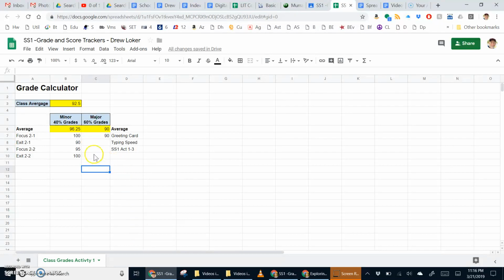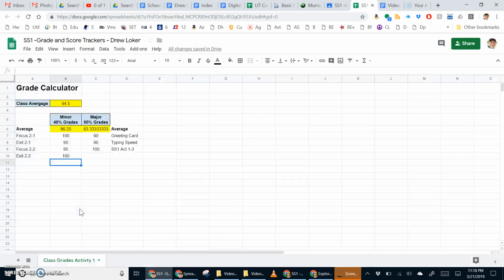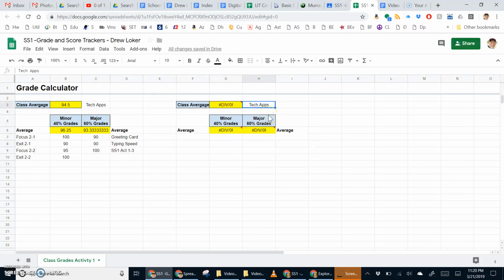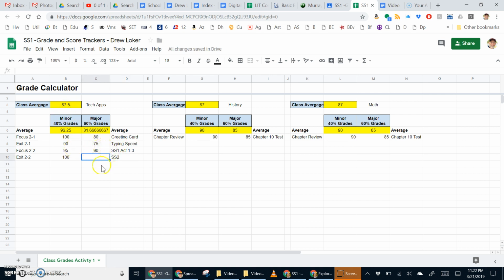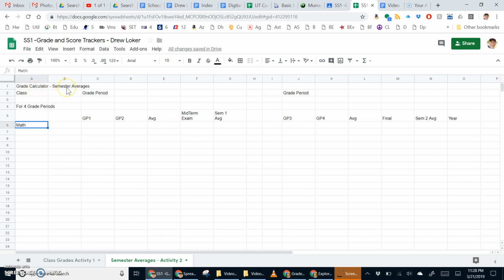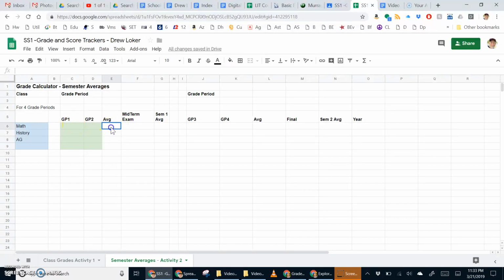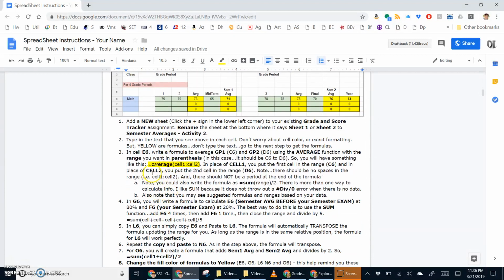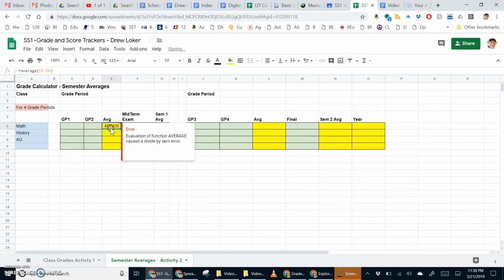Spreadsheet - Class Semester Averages - Activity 1.2 Start Up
This video is for Spreadsheet Assignment 1 and starts by concluding Activity 1 and then guides students through Activity 2.

GoogleSheets Assignment for a Grade Calculator